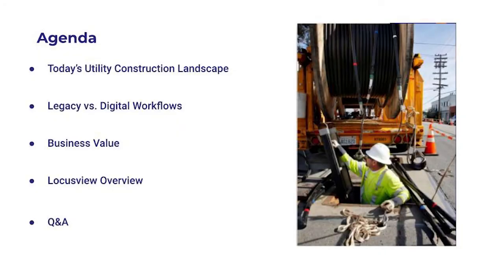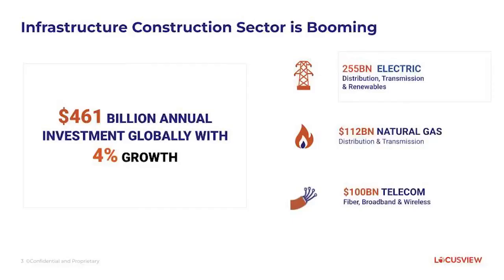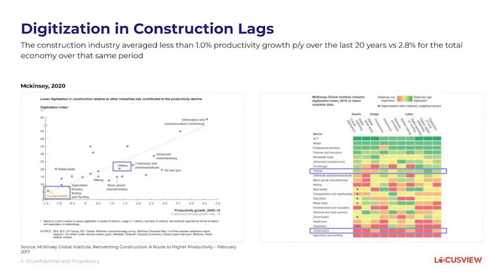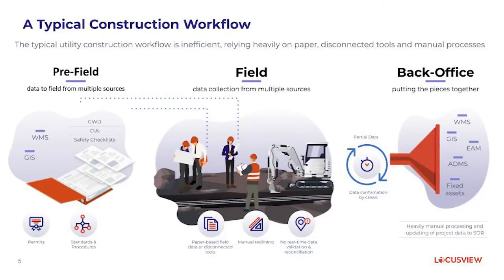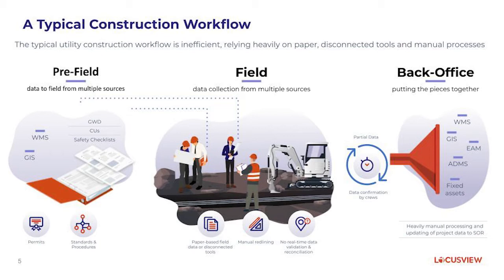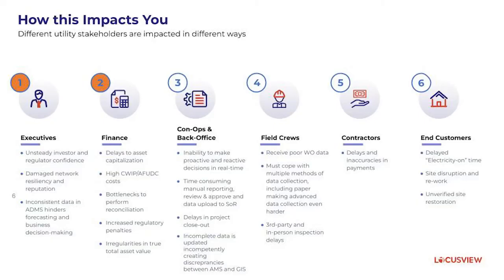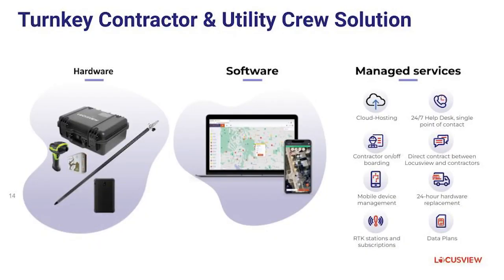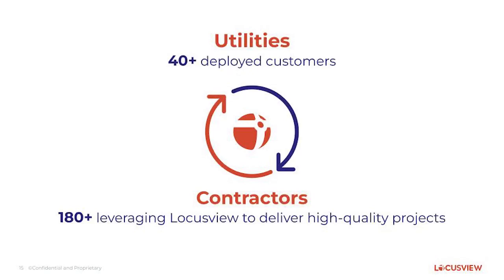How to Optimize Construction Workflows With Digital Solutions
Locusview Electric Utility Industry Specialist Bob Schultz & VP of Business Development Danny Petrecca demonstrate "How to Optimize Construction Workflows With Digital Solutions" at DISTRIBUTECH International on May 24, 2022. Discover how digital construction technology transforms manual field work & reporting to meet the needs of ADMS & other data hungry systems.